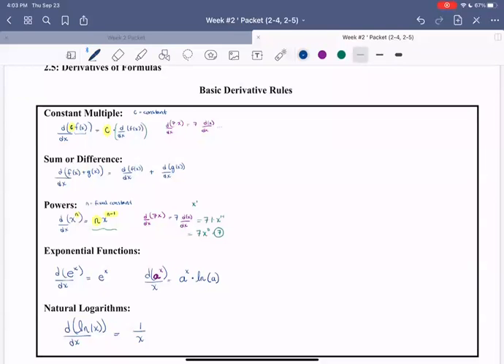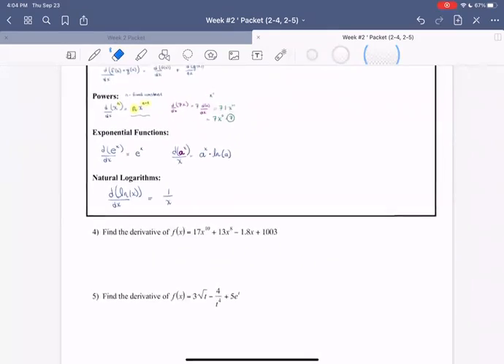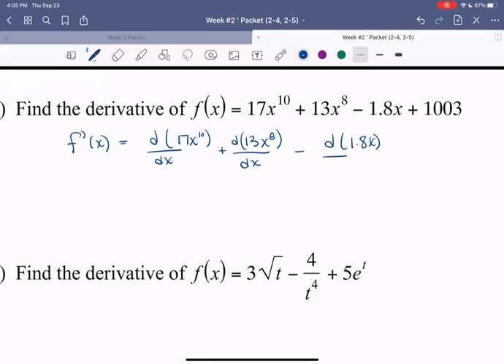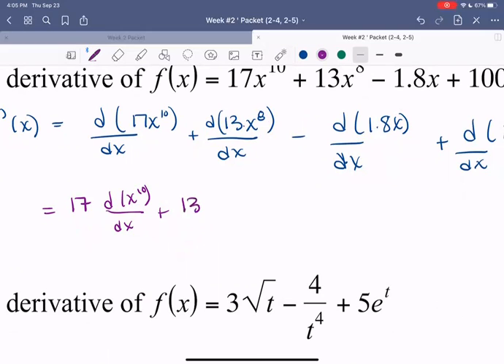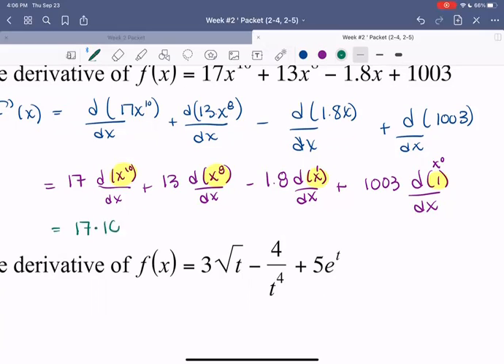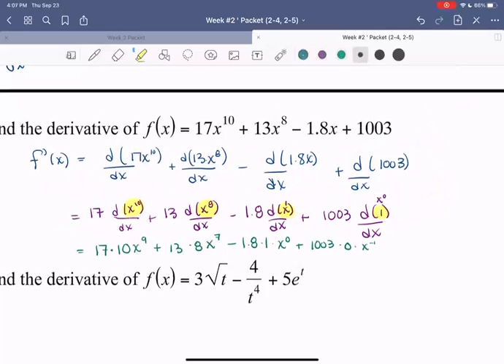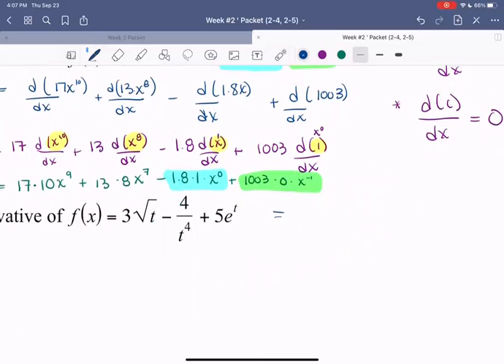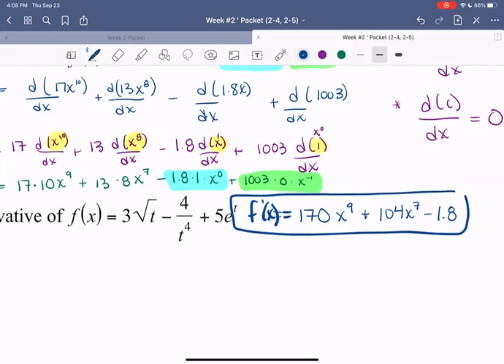2.5: Derivative of Formulas Part 2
In this video, we work through Example (4) in 2.5 workbook notes. We use the basic rules to compute the derivative of a sum/ difference involving power functions and constant multiples.